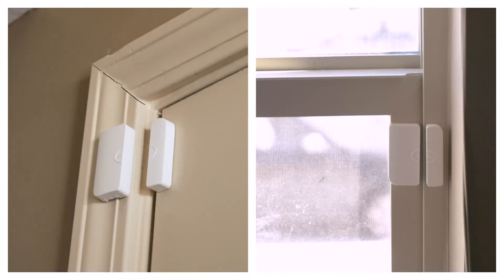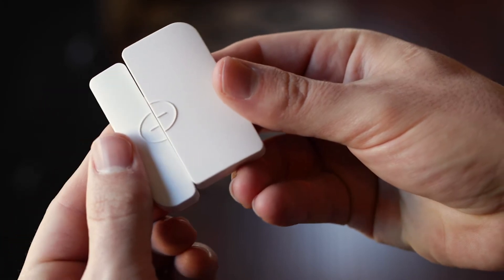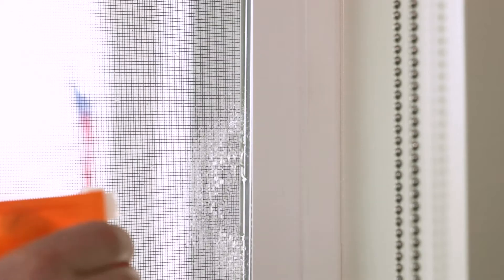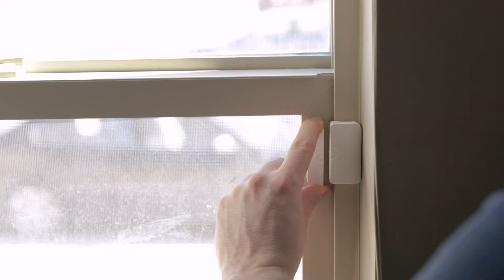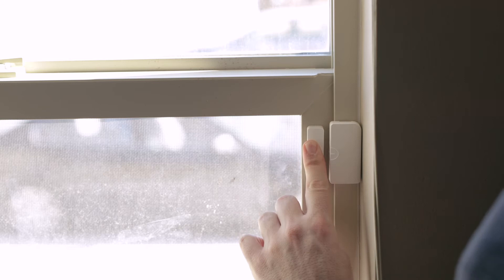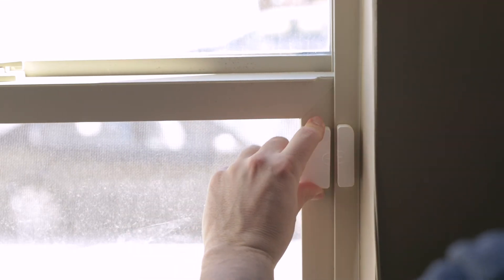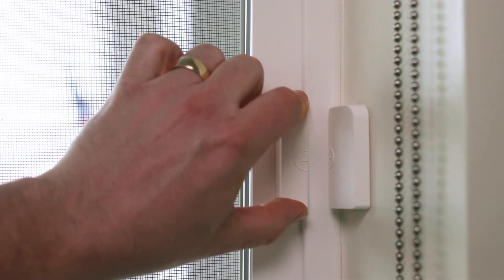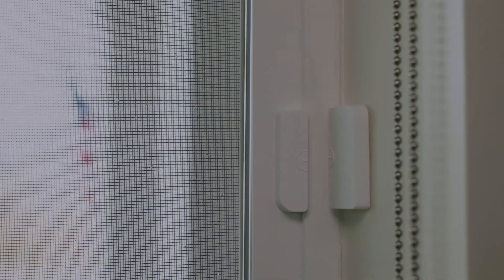How to Install a Window Sensor - Cove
How to install a Window Sensor on your Cove security system.